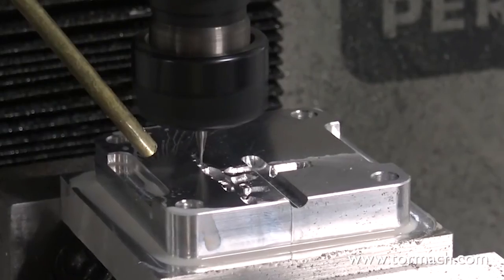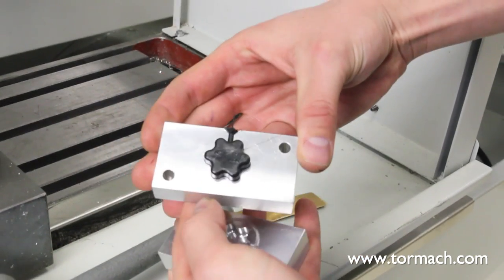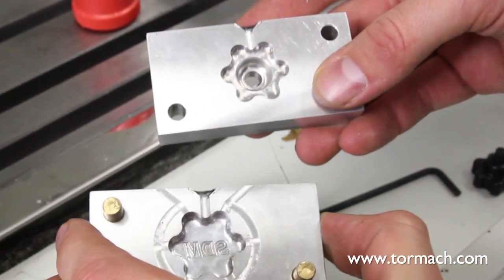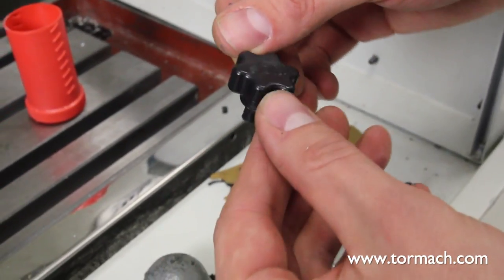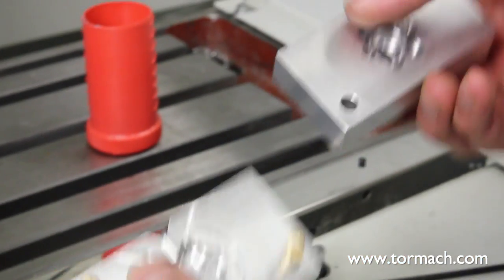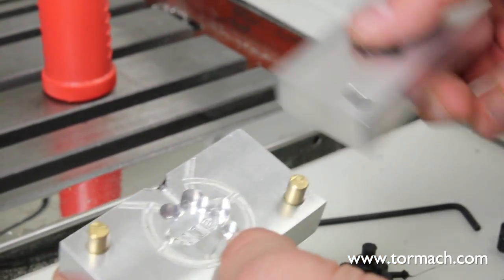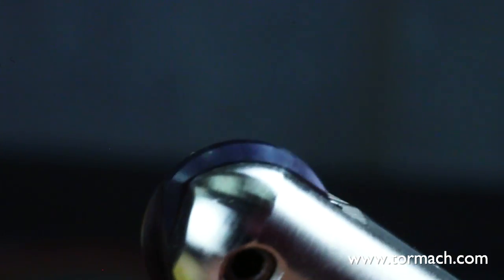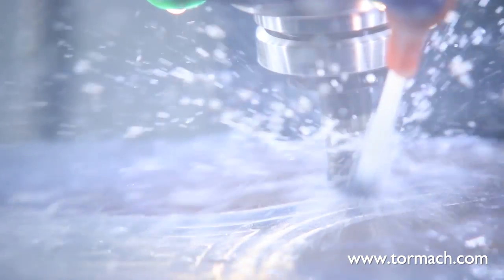How to Choose Mold Making Materials and Tools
What type of mold making materials and tools are out there, and how do you use them to create an item, or mold, that creates the final item? We will be covering this topic in detail for those who are just getting into making molds, or the experienced mold making who need a refresher.

One of the murkiest (and most interesting) topics in the world of CNC is tool and moldmaking. Picking out the proper tooling is vital to make sure your mold (and your final part) turn out the way you expect.

We are looking at making an injection mold where you can place multiple different mold making materials that include plastics, rubber, or even molten metal. Depending on what mold making materials you use, you will have to set your tolerances in the cavity. The cavity is where the material will be put into, to get the designated shape you desire.